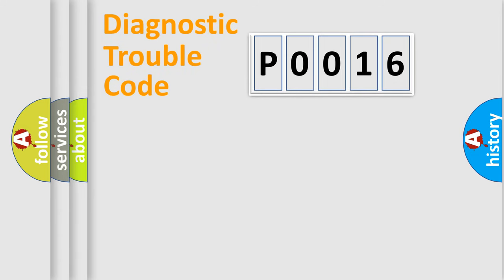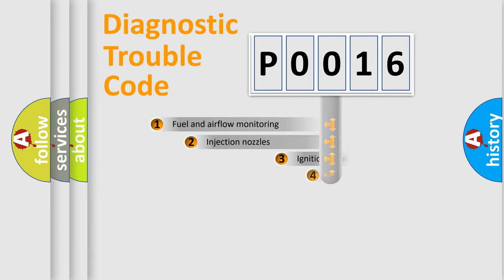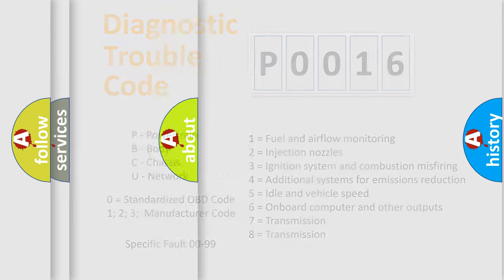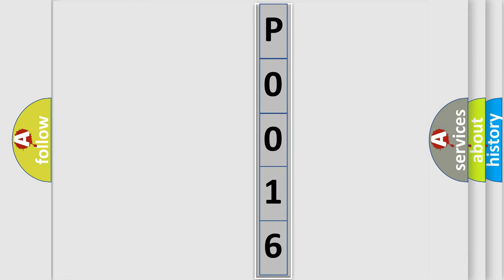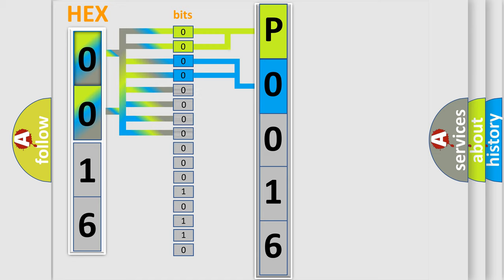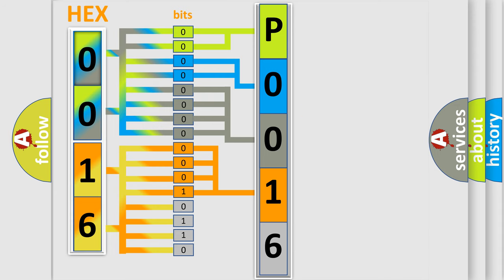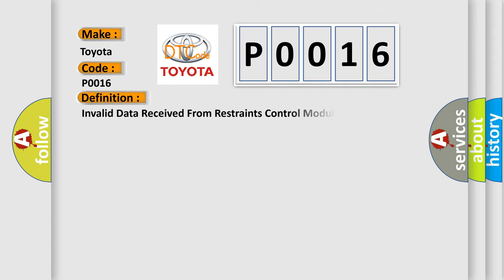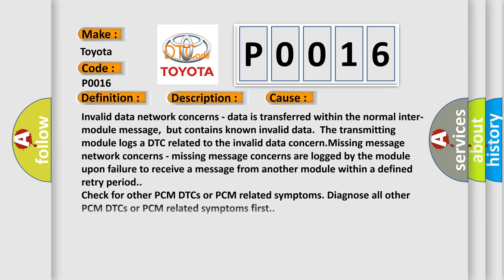DTC Toyota P0016 Short Explanation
Contents:
0:21 Basic DTC analysis according to OBD2 protocol standard.
1:48 Insight into programming
2:58 A diagnostically understandable description of the Diagnostic Trouble Code
3:05 Basic error definition

Make:
Toyota
Code:
P0016
Definition:
Invalid Data Received From Restraints Control Module
Description:
This DTC sets when network DTC concerns occur during module to module communication.
Cause:
Invalid data network concerns - data is transferred within the normal inter-module message,but contains known invalid data.The transmitting module logs a DTC related to the invalid data concern.Missing message network concerns - missing message concerns are logged by the module upon failure to receive a message from another module within a defined retry period.
Diagnosis:
Check for other PCM DTCs or PCM related symptoms. Diagnose all other PCM DTCs or PCM related symptoms first.